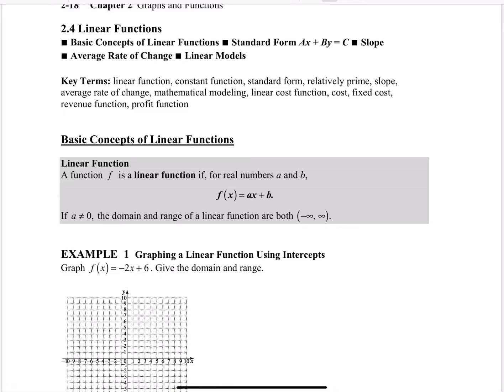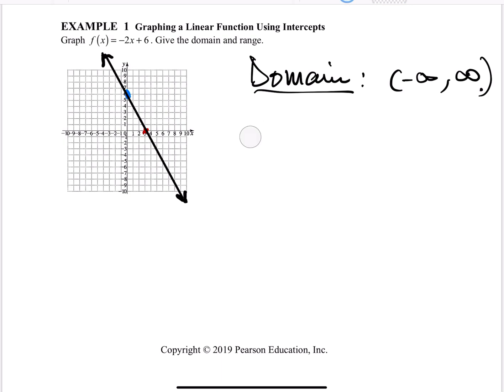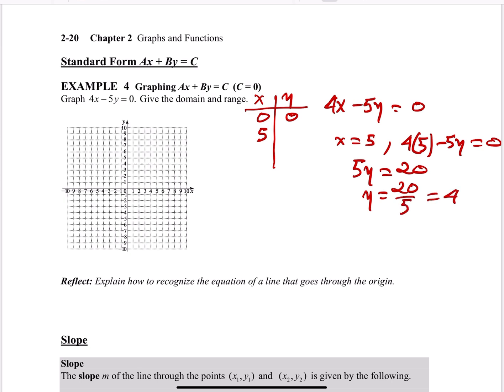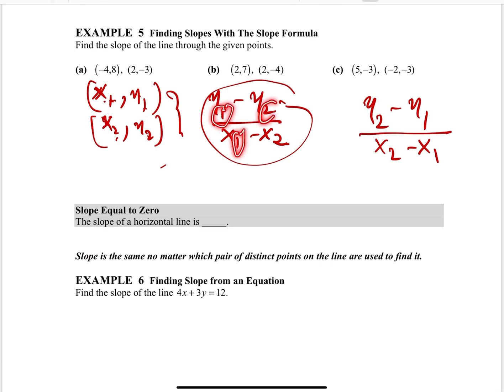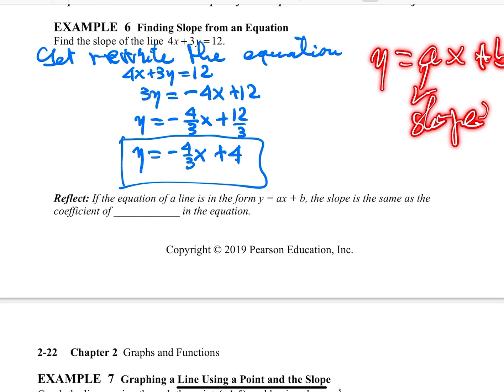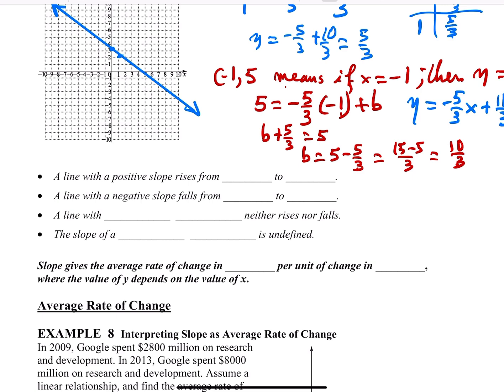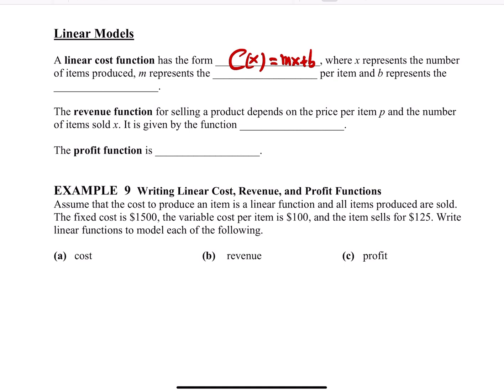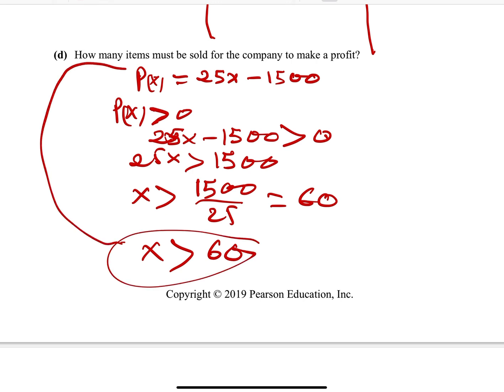2.4 Linear Functions